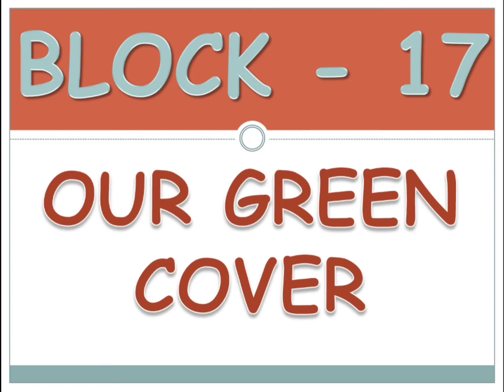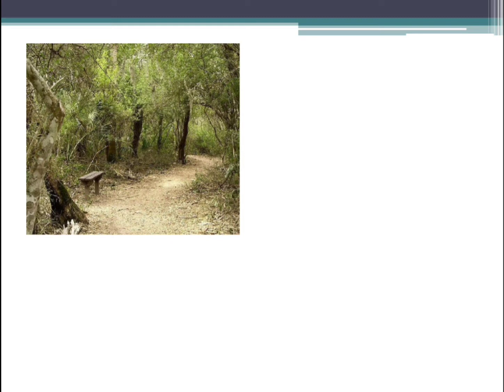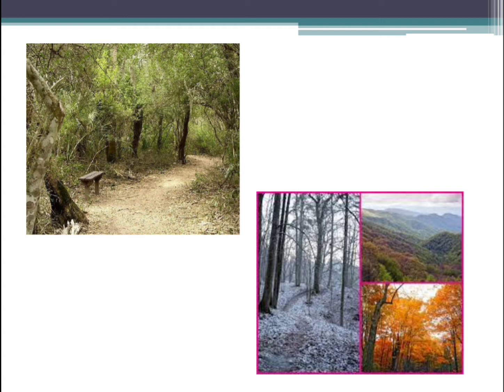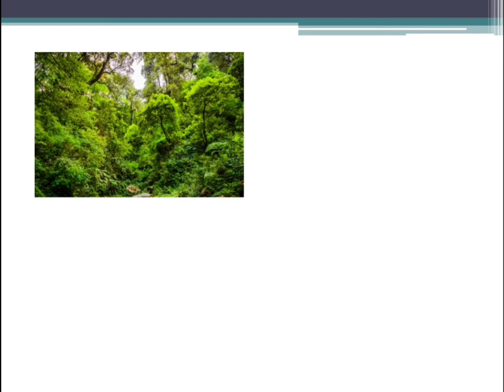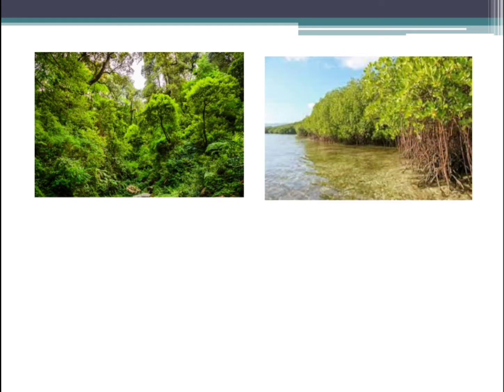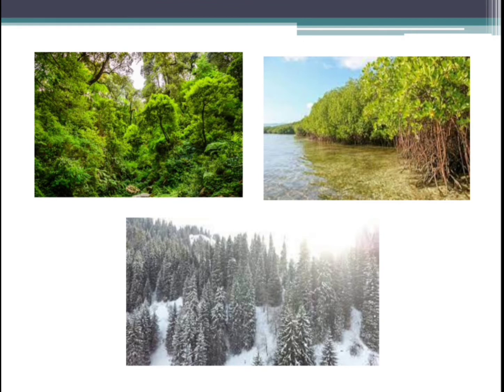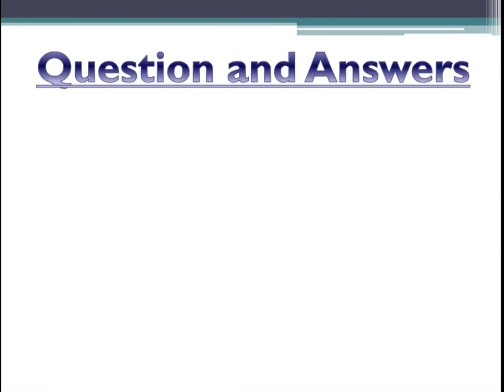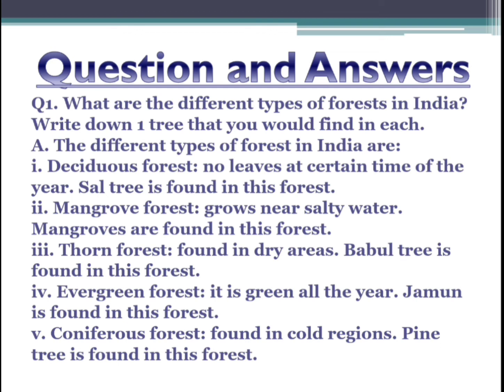GRADE 4 Sub: Social (19-01-2022 Wednesday)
BLOCK 17 OUR GREEN COVER

Topic 1 Types of Forests